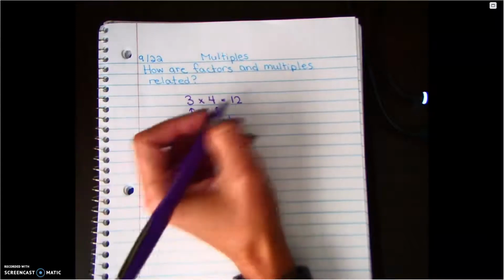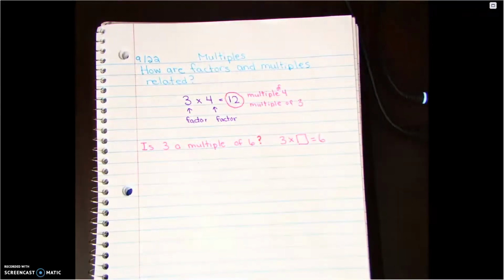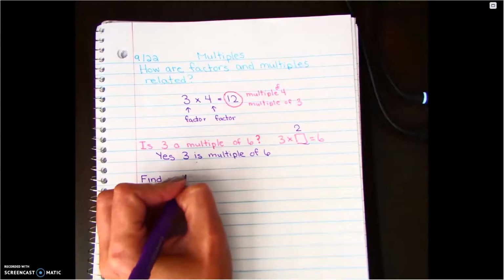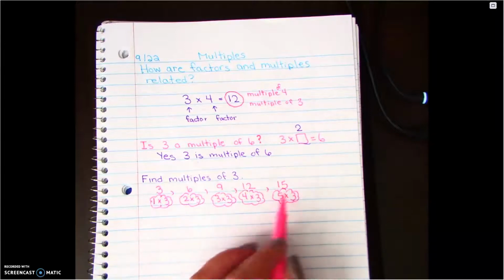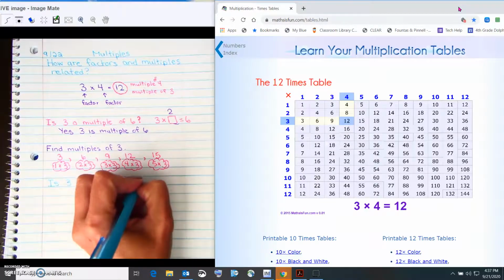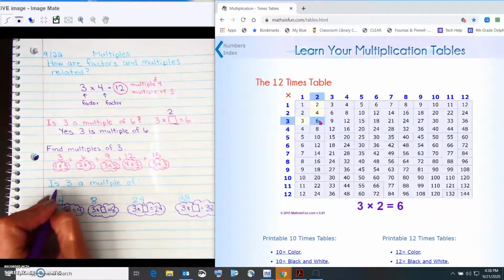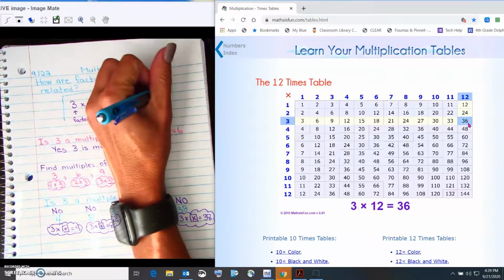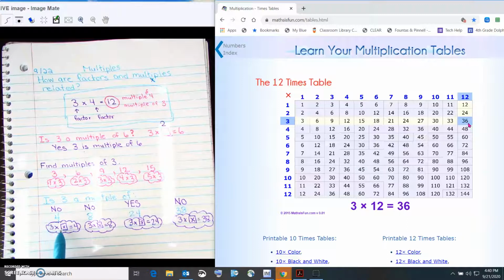5.4 Factors and Multiples